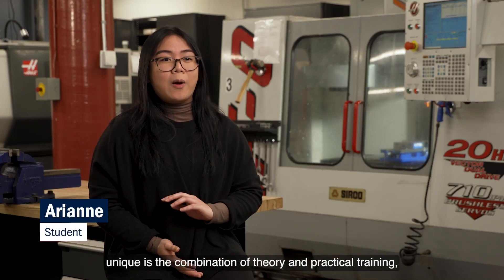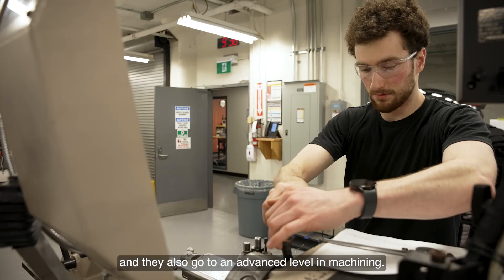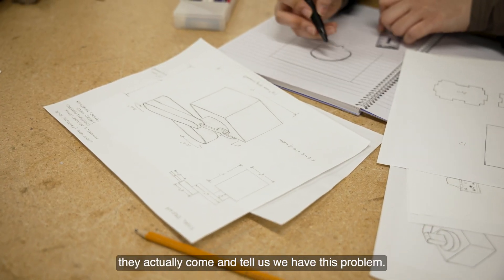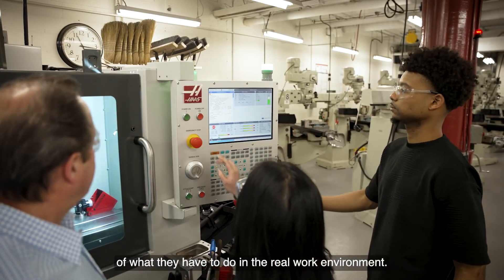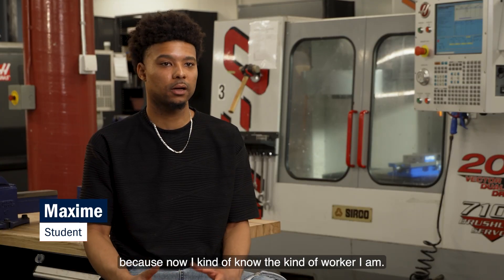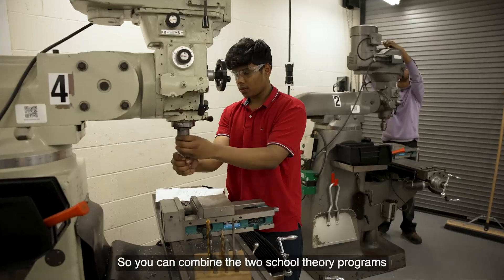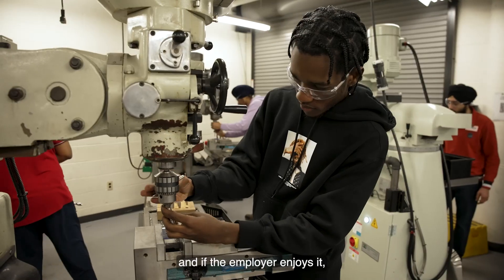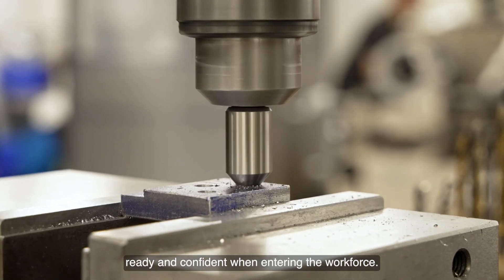Mechanical Engineering at Humber Polytechnic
Put your career in gear! The Mechanical Engineering Technician diploma and Mechanical Engineering Technology advanced diploma programs provide you with the necessary skills to design and manufacture mechanical systems and subsystems. You will learn cutting-edge design concepts using advanced software and work with the most updated technologies in advanced manufacturing. The curriculum covers the theory and the skills required for: advanced manufacturing technologies; design of engineering systems; engineering and project management; mechanical maintenance; modeling of mechanical systems; programming (CNC) machine tools using computer-aided manufacturing (CAM) software; and quality control.